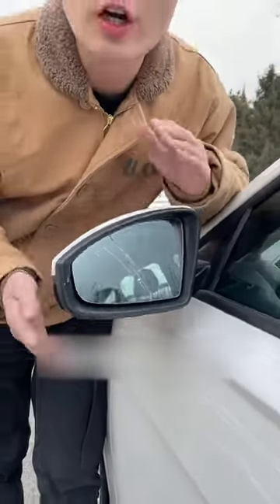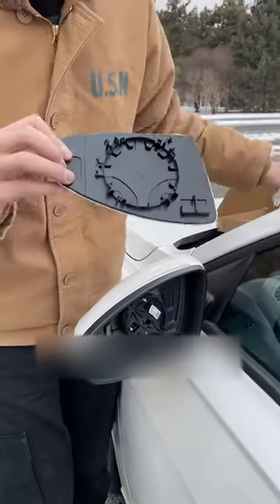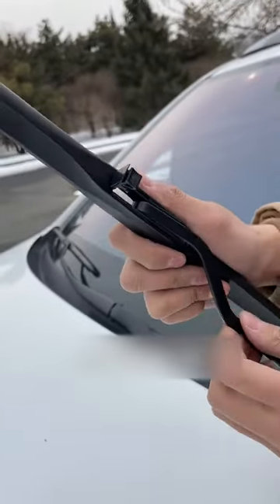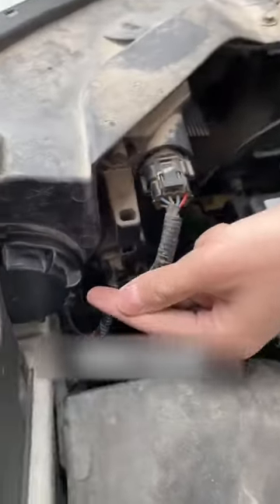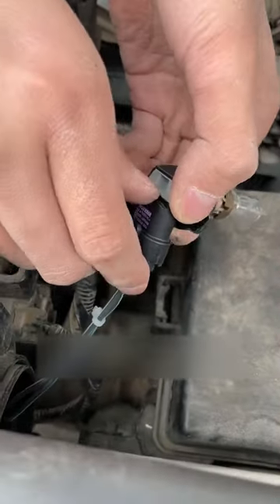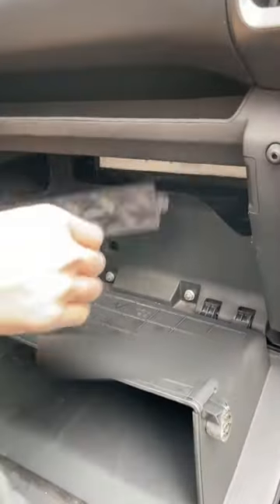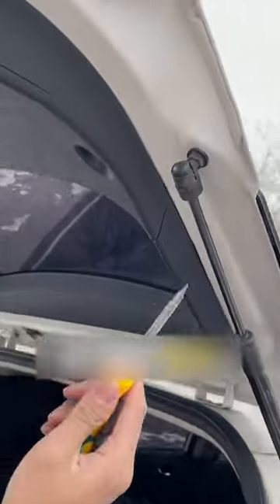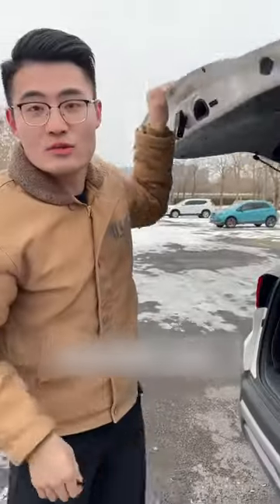No wonder you spend so much money! Learn these car tricks now!car